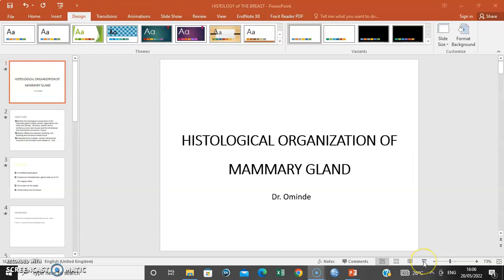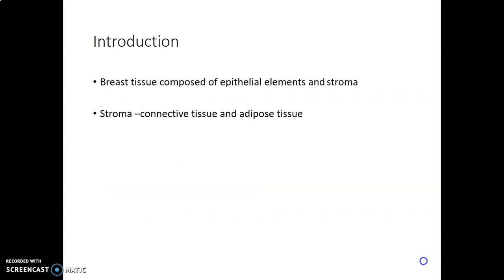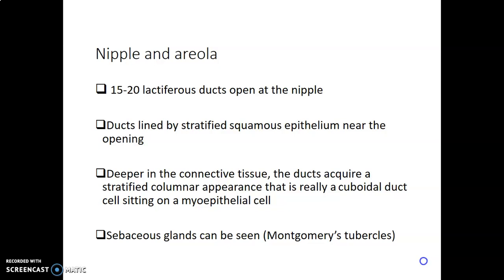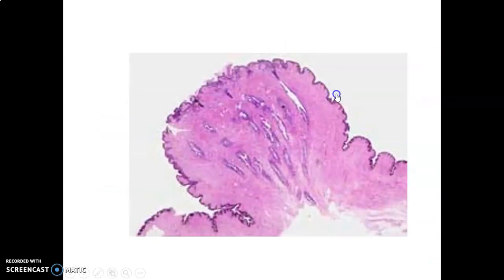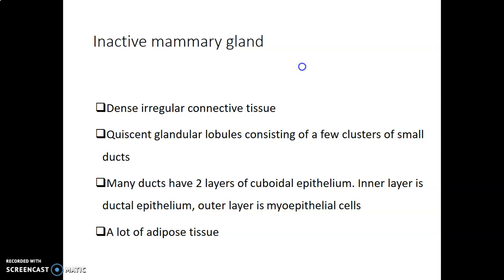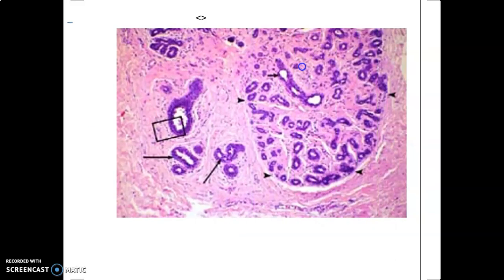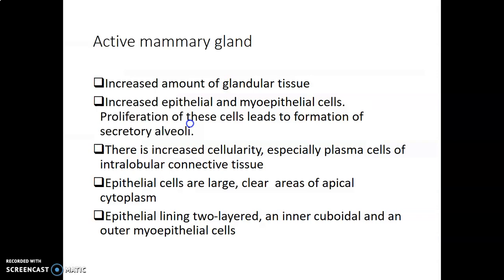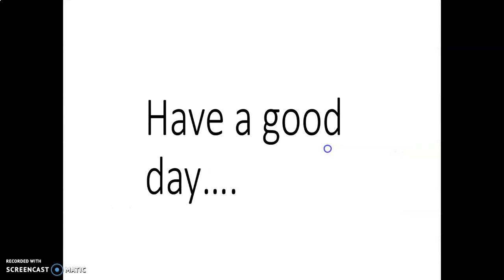THE MAMMARY GLAND_ Histology_ Anatomy Book Club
Hello friend. Welcome to todays lesson. In this video lesson, we shall talk on the histological organization of the Mammary gland.